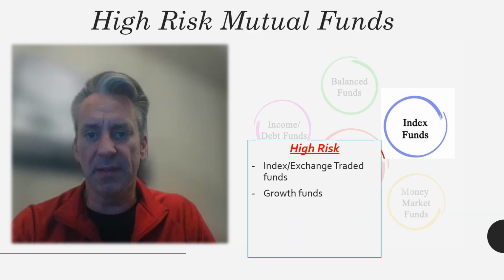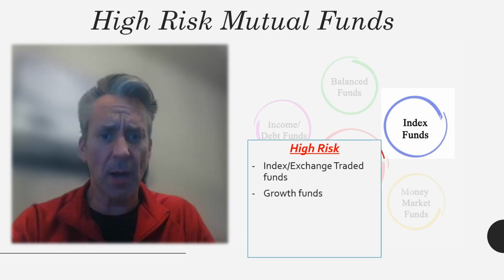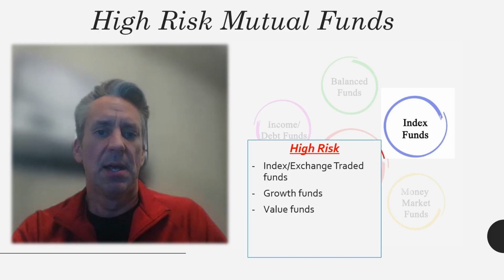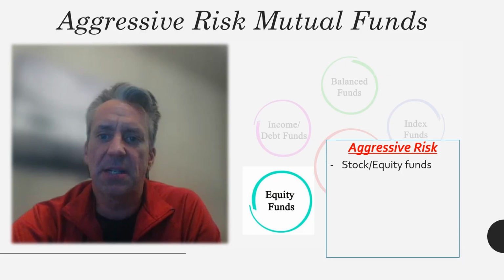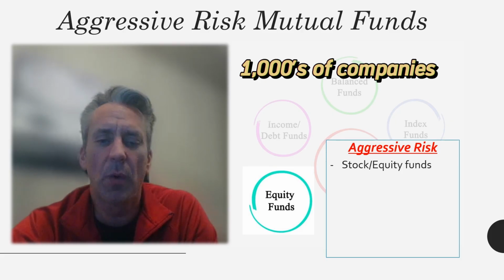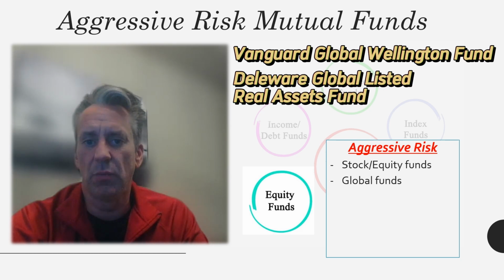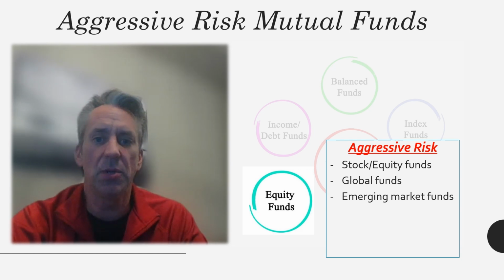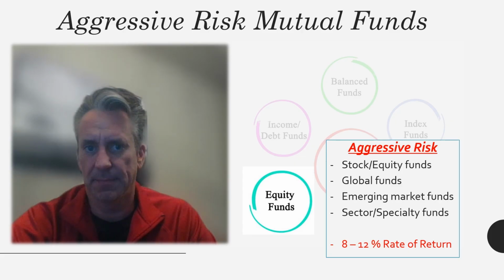07 - Mutual Fund Asset Classes Part 2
Different Mutual Fund asset classes and their expected rate of return

00:00 High Risk Mutual Funds
03:10 Aggressive Risk Mutual Funds